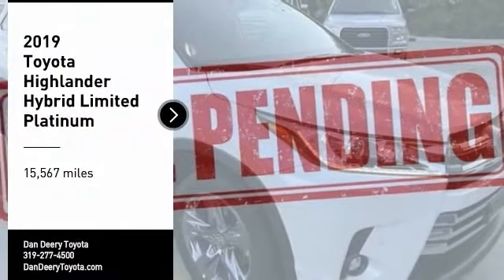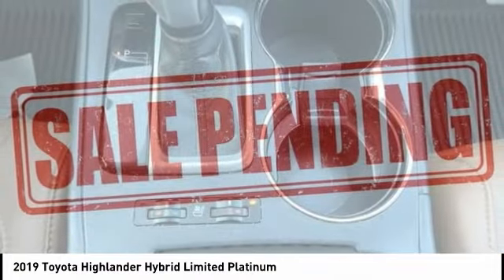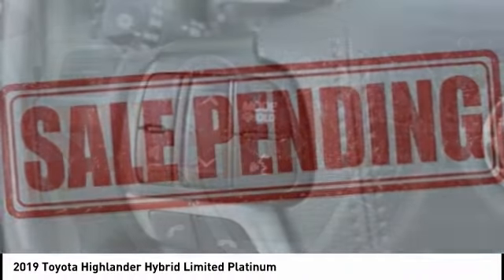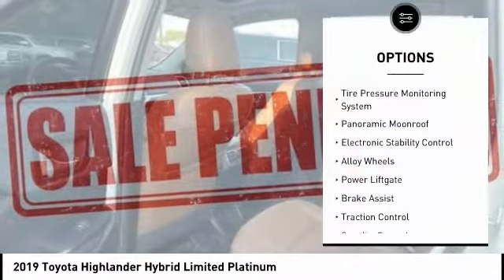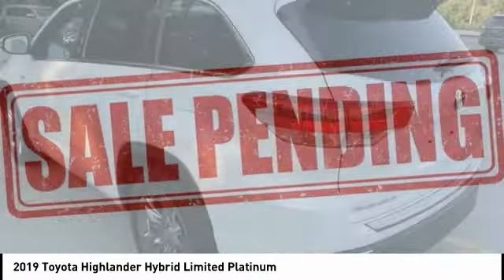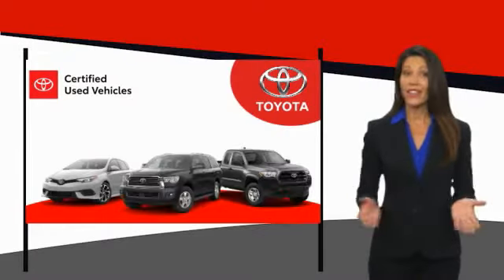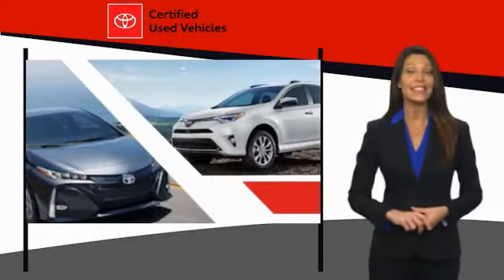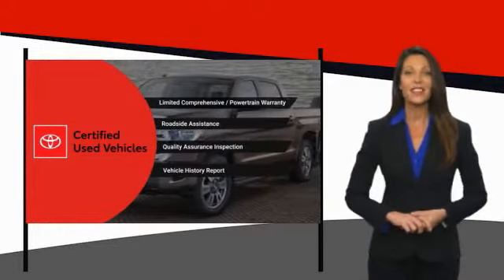2019 Toyota Highlander Hybrid Cedar Falls IA UJ20174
2019 Toyota Highlander Hybrid Limited Platinum